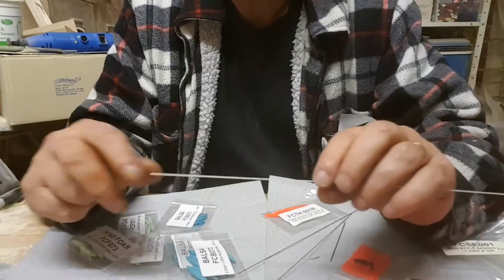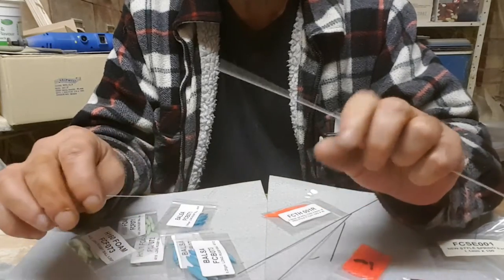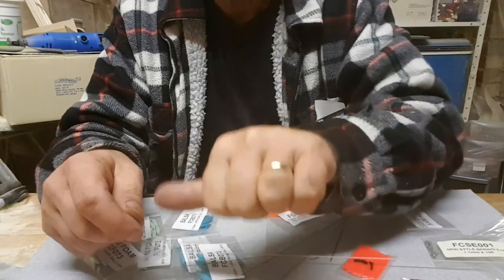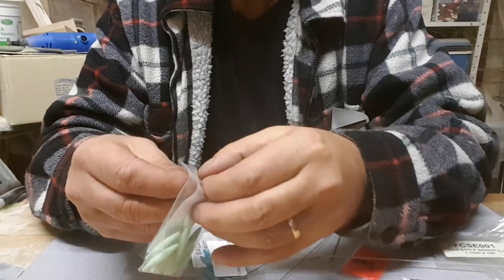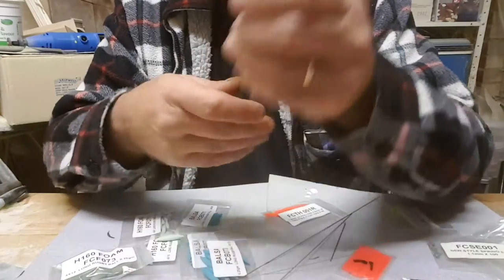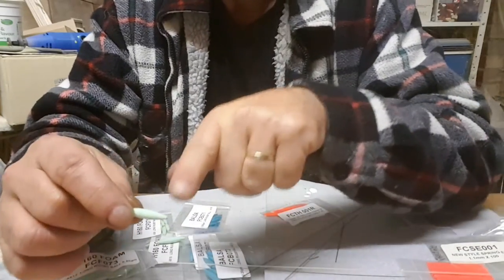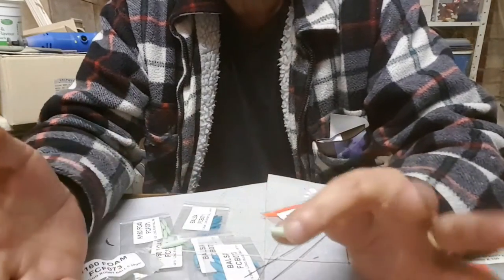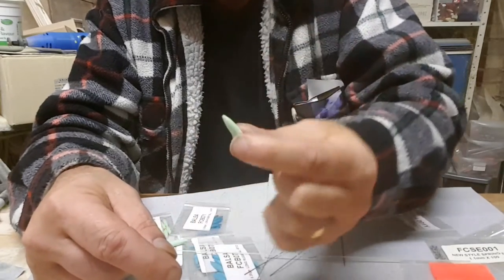Hi-Tech Silvers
A few ideas with my thoughts and reasoning when assembling ready made profiles.